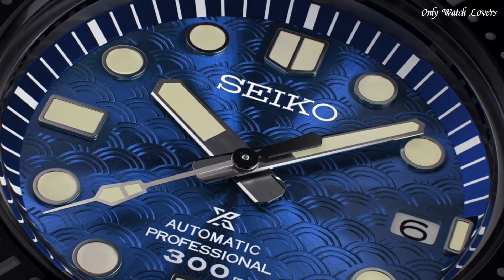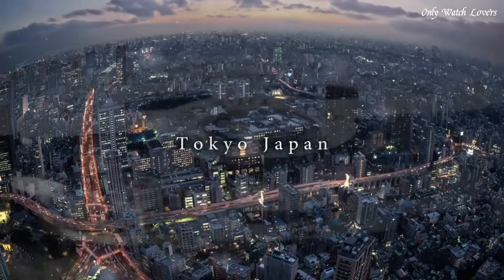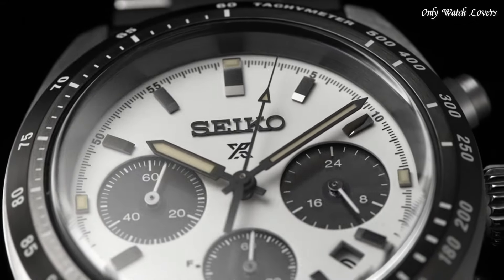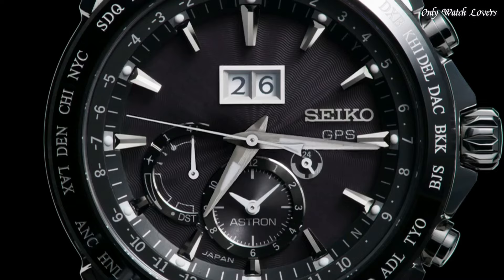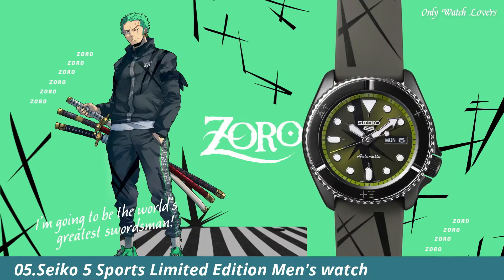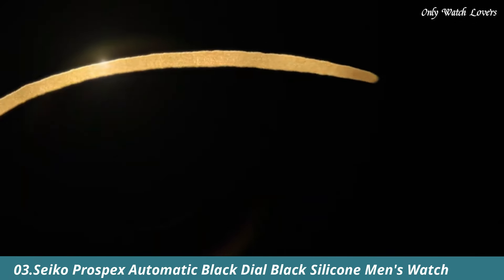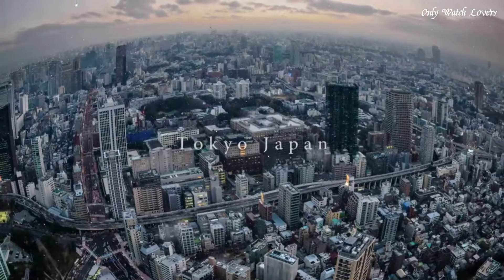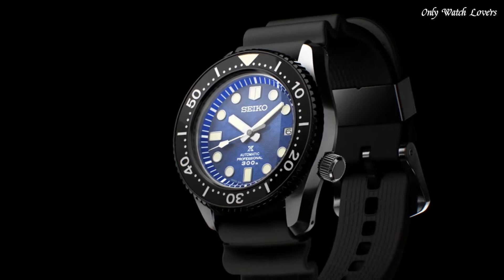Top 10 Best Seiko Watches You Can't Miss in 2025!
10.Seiko SBXC109 ASTRON GPS Solar Men's Watch

★Amazon US
09.SEIKO SSA343J1 PRESAGE Power Reserve Ice Blue Watch

★Amazon US
08.Seiko SSC813 Prospex Solar Chronograph Watch

★Amazon US
07.Seiko Astron Sse045j1 Mens Black Watch

★Amazon US
06.Seiko Prospex SPB077J1 Watch

★Amazon US
05.Seiko 5 Sports Limited Edition Automatic Men's Watch

★Amazon US
04.Seiko SRPD46K1 Prospex Diver's 200M Automatic Watch

★Amazon US
03.Seiko SRPC44 Prospex Analog Display Automatic Watch

★Amazon US
02.Seiko SRPB43 Mens PRESAGE Automatic Watch

★Amazon US
01.SEIKO PROSPEX SRPC91K1 Blue Dail Watch

only Watch Lovers is a participant in the Amazon Services LLC Associates Program, an affiliate advertising program designed to provide a means for sites to earn advertising fees by advertising and linking to Amazon.com. As an Amazon Associate, I earn from qualifying purchases.